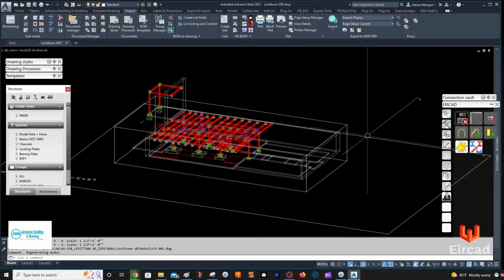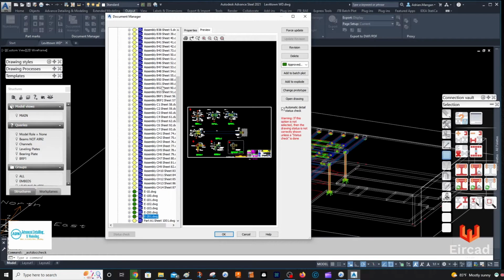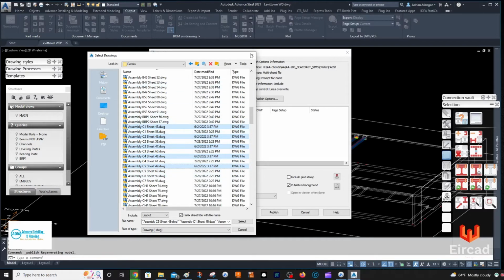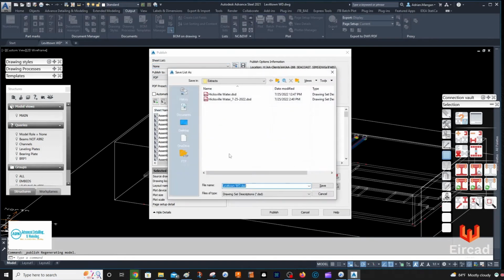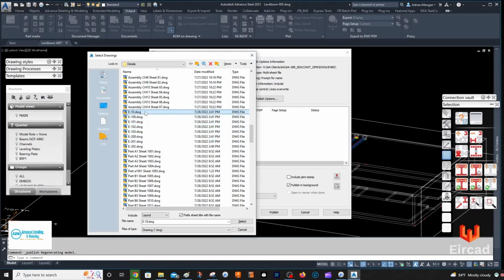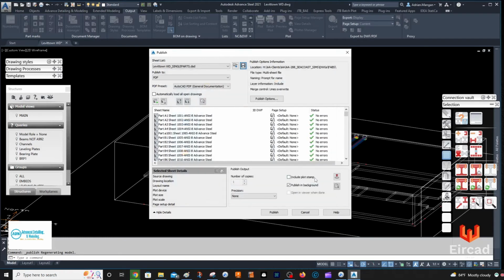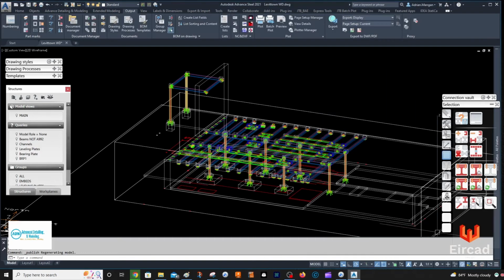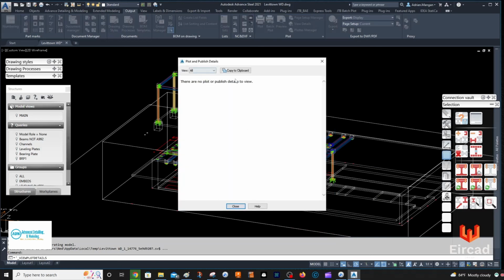ADVANCE STEEL EVERYDAY: How I plot now.